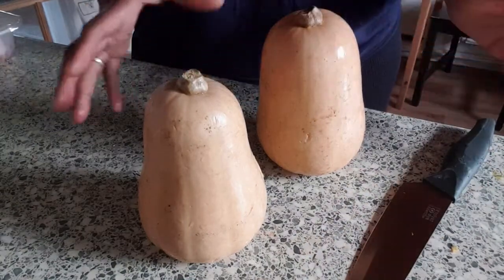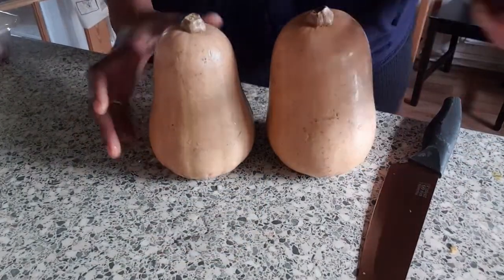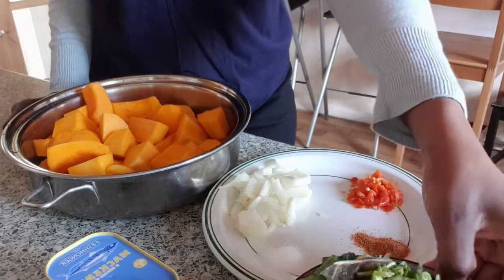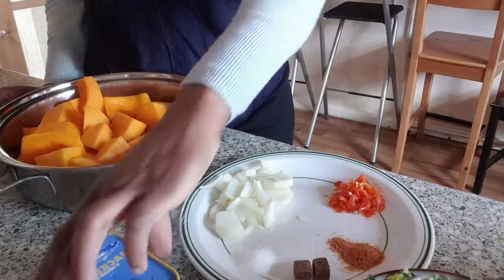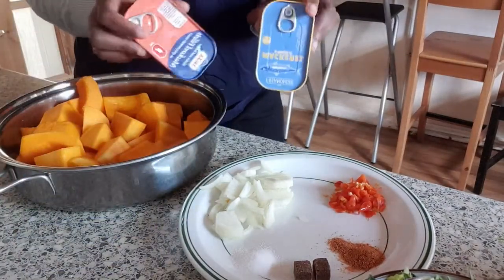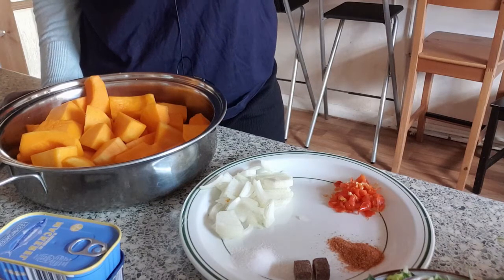How to make BUTTERNUT SQUASH porridge | KETO/LOW CARB | Nigerian Alternative to YAM porridge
This simple, short video shows you how to cook butternut squash porridge. This is a Keto version/alternative of the regular yam porridge.

Ingredients
2 medium-size butternut squash
1 small onion
1 small scotch bonnet pepper
1/4 tbsp salt
2 seasoning cubes
1/2 Tbsp all-purpose seasoning
2 tins of mackerel fish
150g green leave
3 Tbsp palm oil

Method
1. Wash, peel and cut butternut squash into small cubes.
2. Add 100ml of water to a pot, set it on the burner and let it boil.
3. Pour in butternut squash and bring to the boil.
4. Add onion, seasoning cubes, salt, scotch bonnet pepper, all-purpose seasoning, palm oil, stir and cover.
5. Let it cook for about 10 minutes.
6. Then add the green leave, stir and cook for another 5 minutes or until the green is tender.
7. Add the mackerel fish and stir gently.
8. Put the lid back on and let it boil for a further 5 minutes.
9. Stir thoroughly and allow to cool down.
10. Place in a food storage container for storage or serve immediately